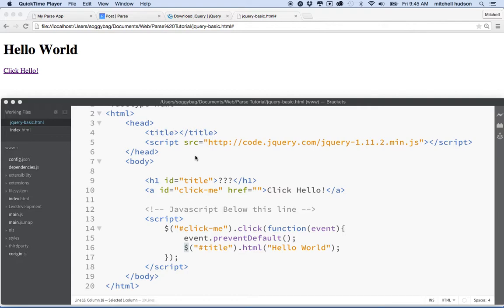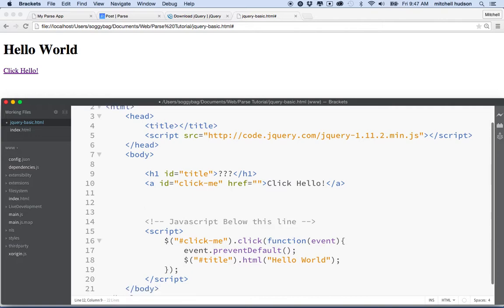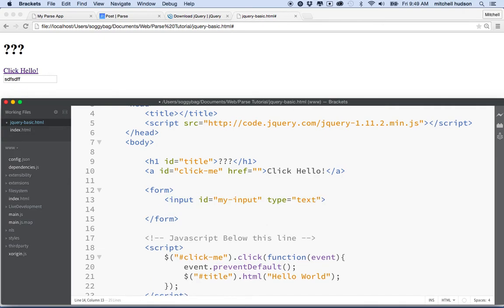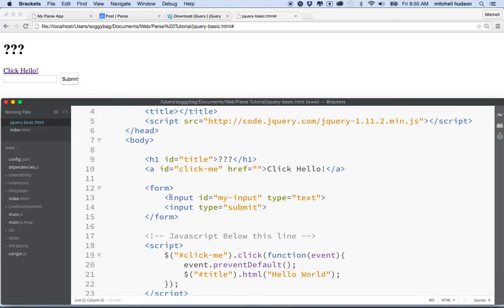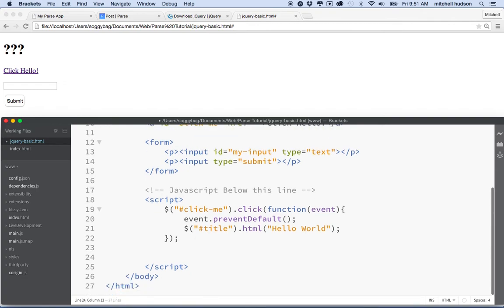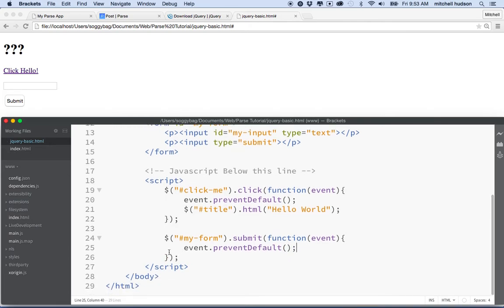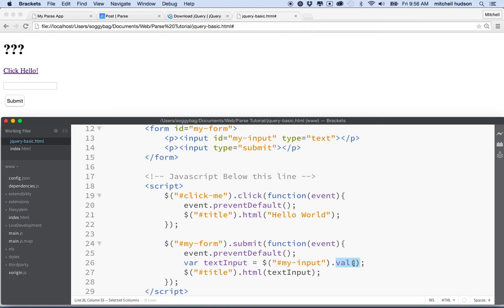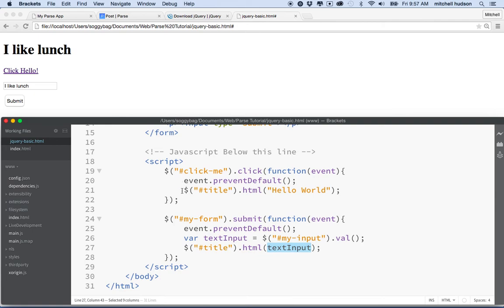3 JQuery Basic Form Submit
JavaScript tutorial covers basic JavaScript skills. Here I demonstrate handling a form submission with jQuery. This tutorial covers the skills required to complete my Parse tutorial.